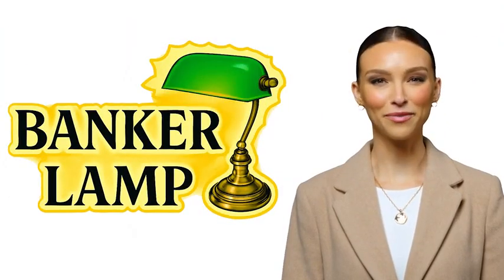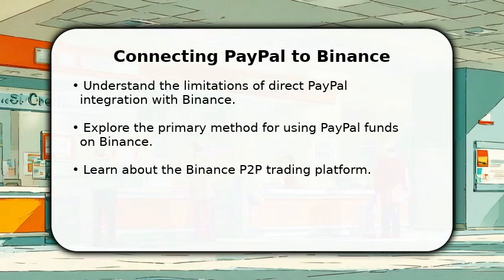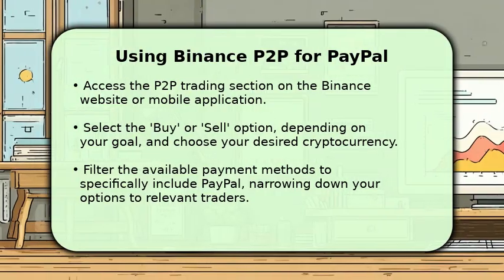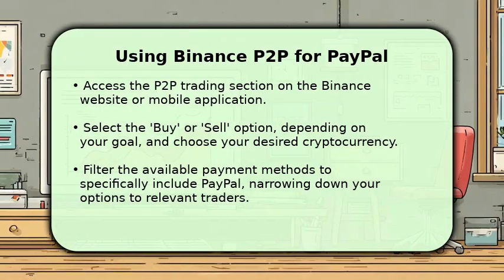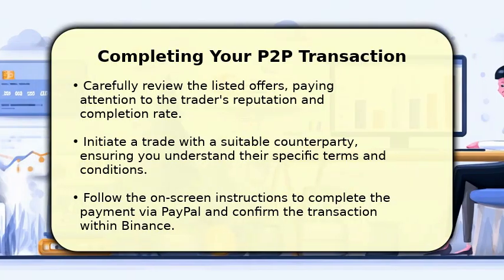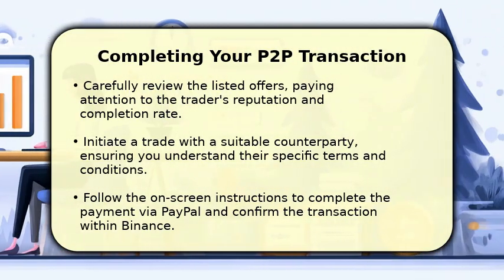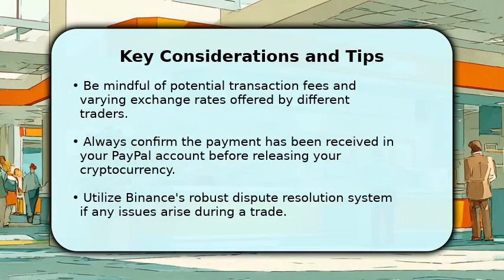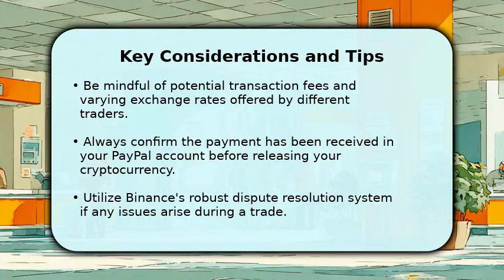How to Connect PayPal to Binance 2025 (Only Way)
▸ :^) Are you looking to securely connect your PayPal account to Binance for seamless cryptocurrency transactions? This comprehensive guide will walk you through the precise, step-by-step process to link these two platforms, ensuring you can efficiently deposit funds or withdraw your earnings. We understand that finding a reliable method to bridge your fiat and crypto accounts is crucial for managing your digital assets. Learn the only proven way to establish this connection, optimize your crypto trading experience, and ensure your transactions are both quick and secure. Avoid common pitfalls and get straight to trading or investing by mastering this essential connection. Whether you're a beginner or an experienced user, this video simplifies the process of integrating PayPal with your Binance account, empowering you with greater control over your financial assets.